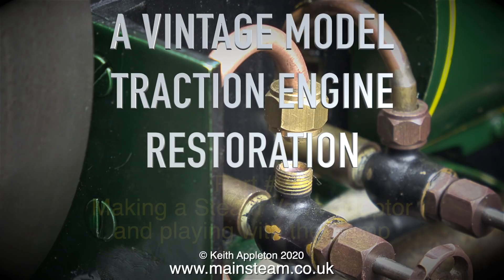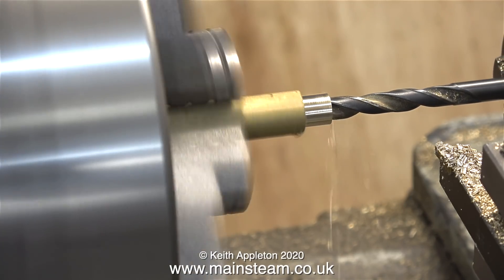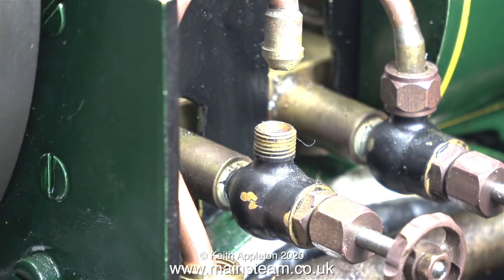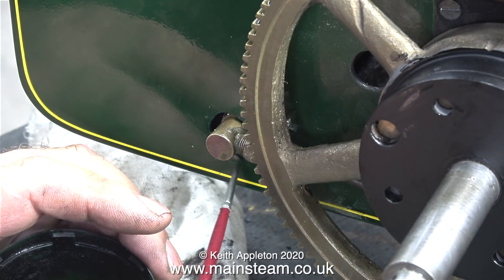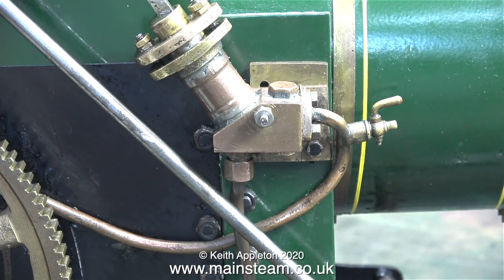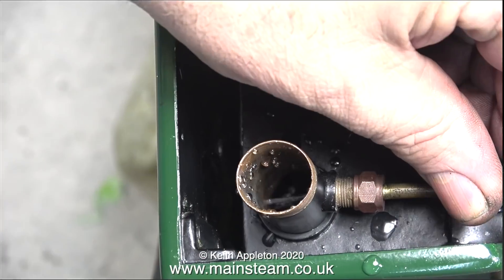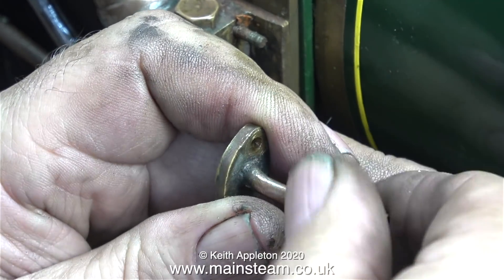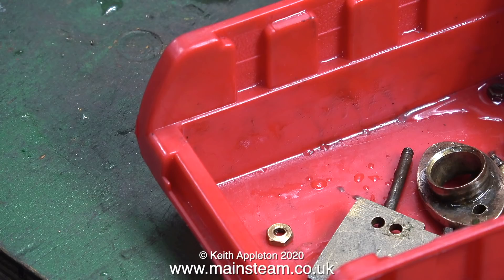A VINTAGE MODEL TRACTION ENGINE RESTORATION - PART #9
A Vintage Model Traction Engine Restoration - Part #9. Making a Steam Valve Adaptor and looking at the problematic Crankshaft driven Water Pump.